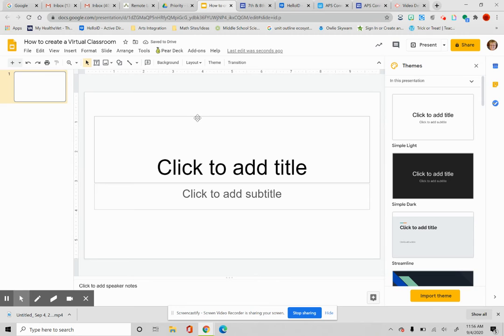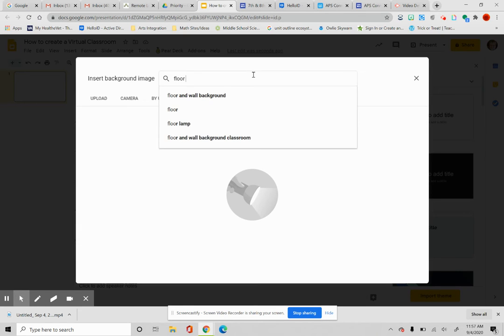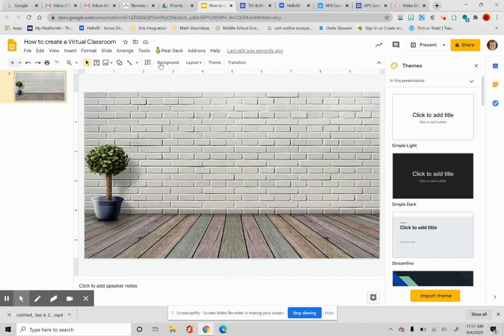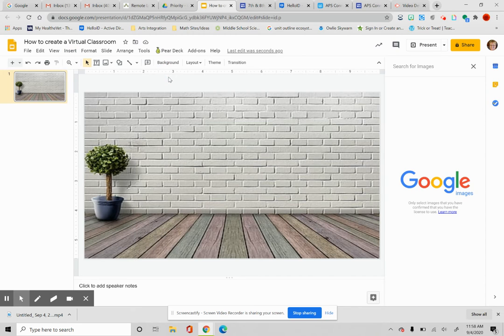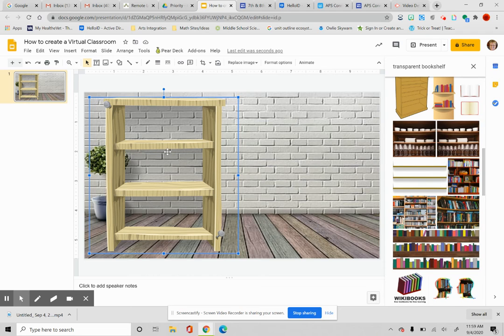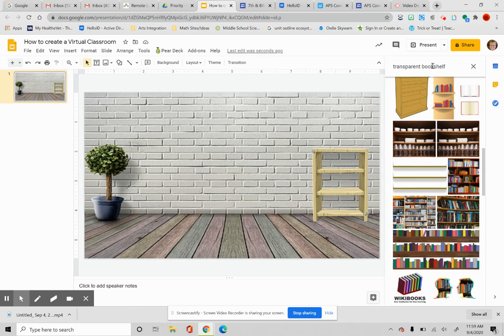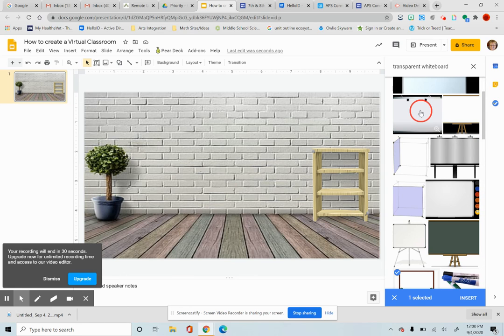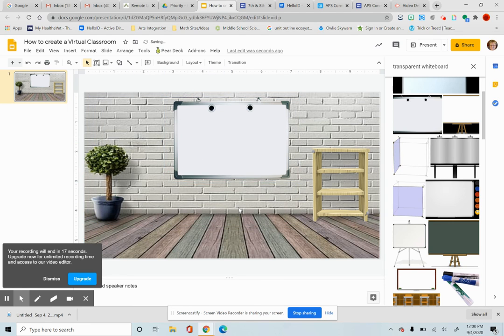virtual room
basic how to begin setting up a virtual room